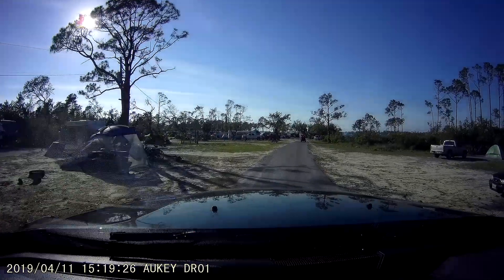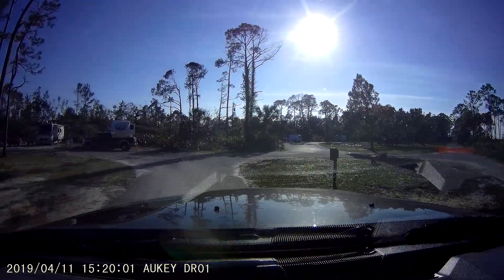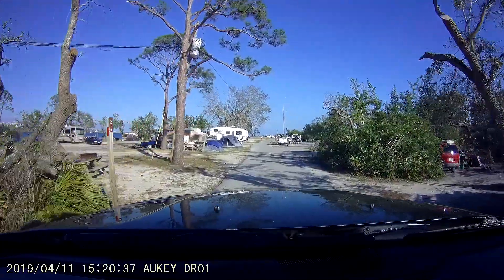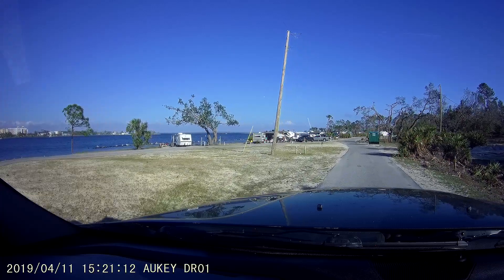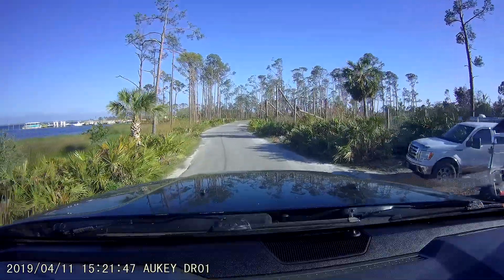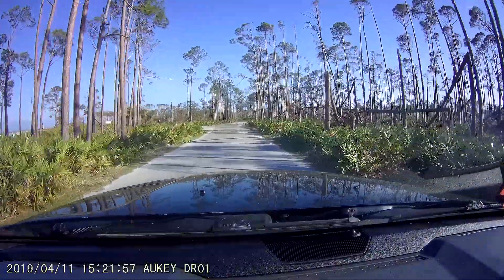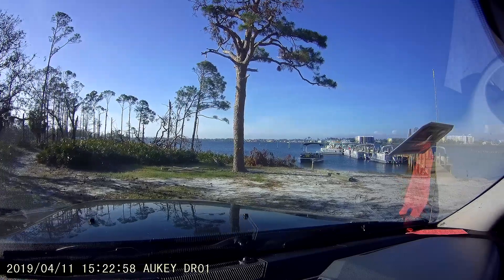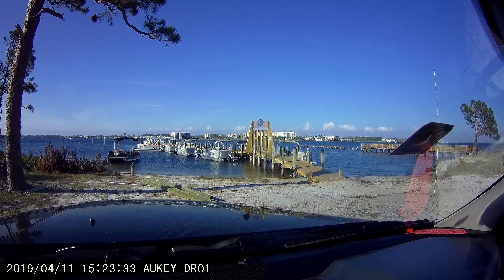Quick Tour of St Andrews State Park, Panama City Beach FL